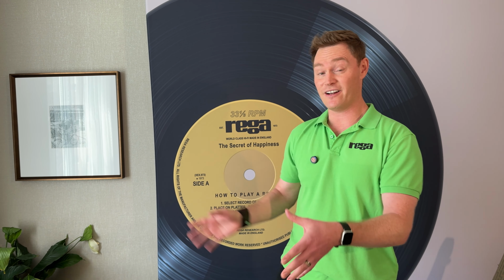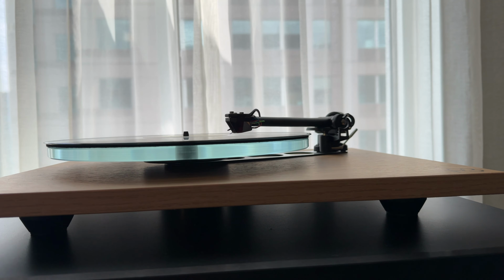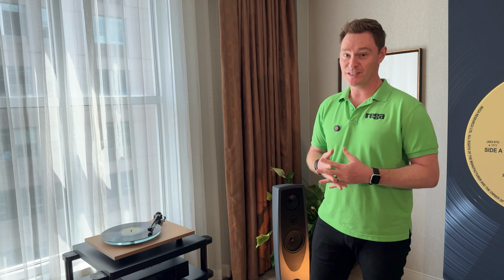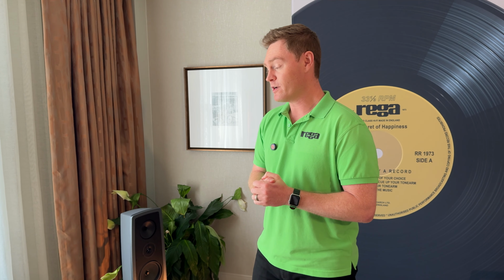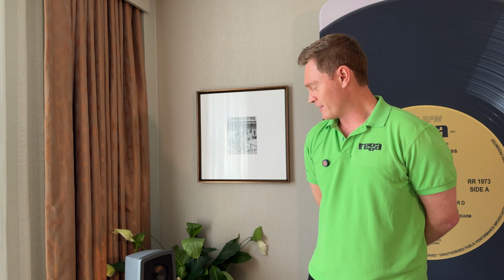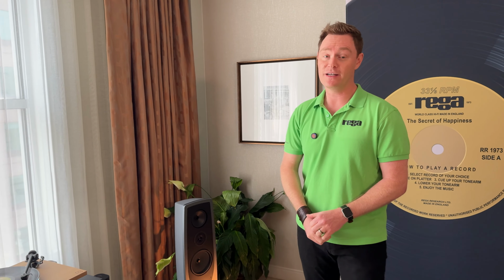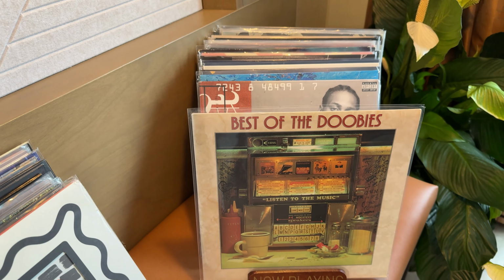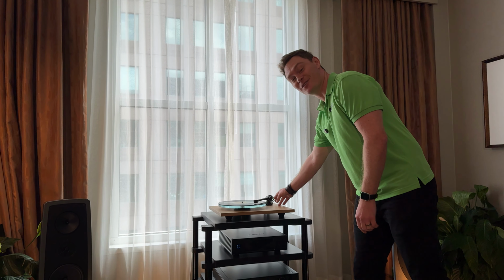Rega at Audio Advice Live 2024